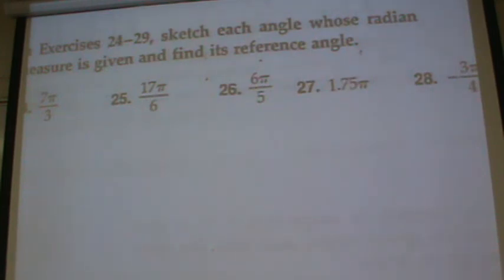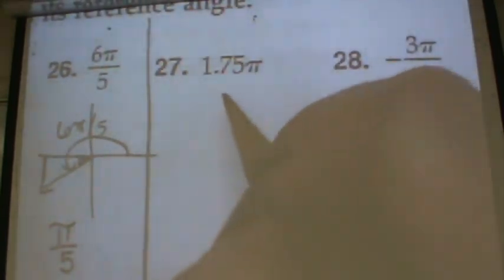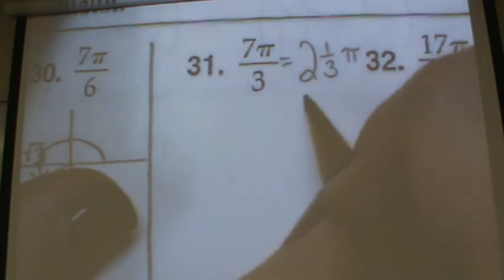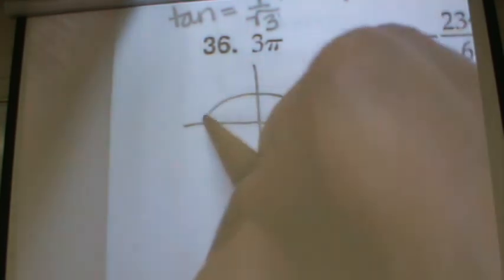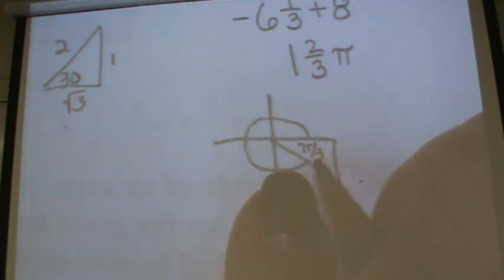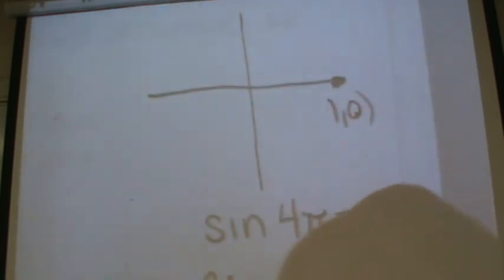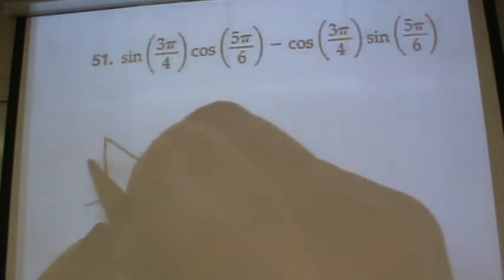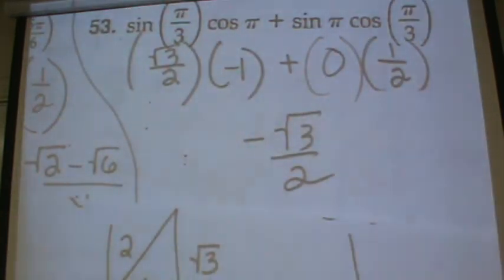2014 March 13, PreCalc 6.4 Homework 24-53 odd